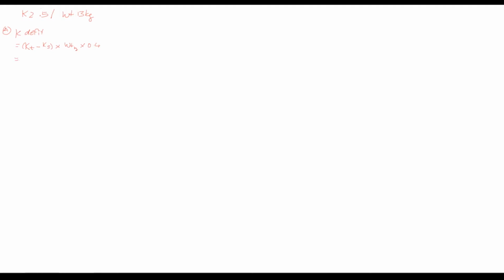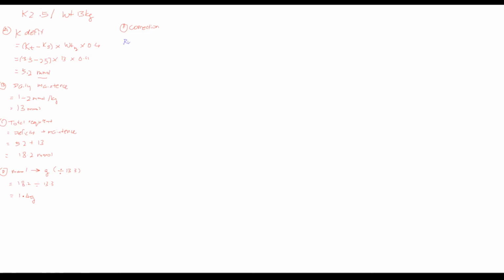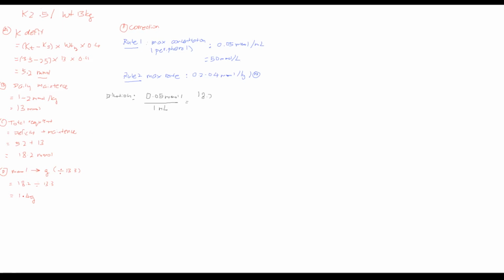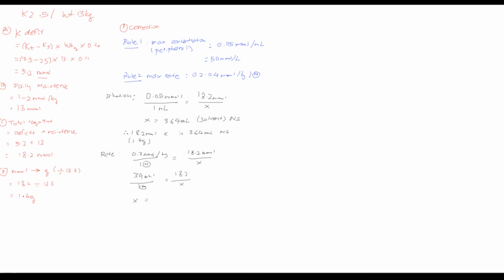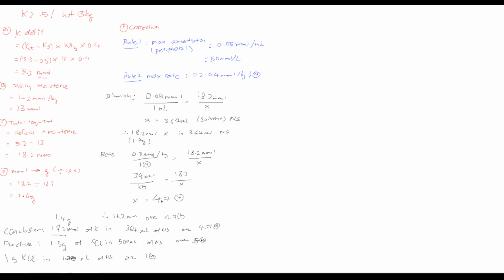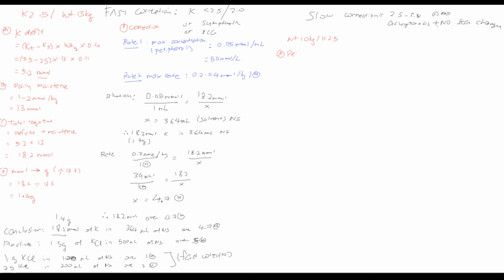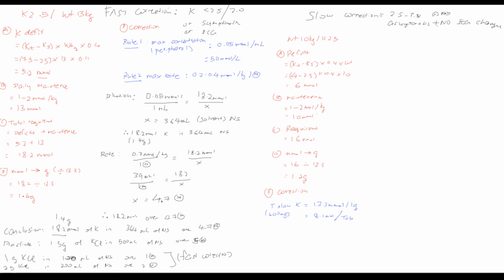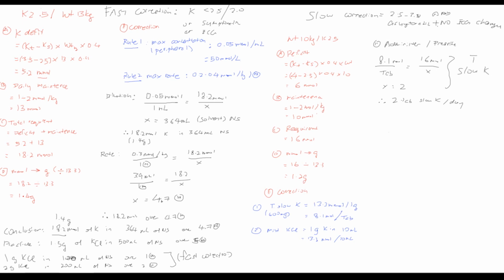Potassium correction: Deficit and Maintenence (Hypokalemia)